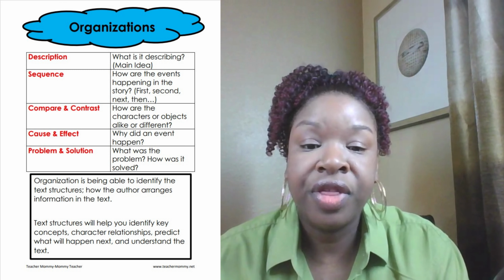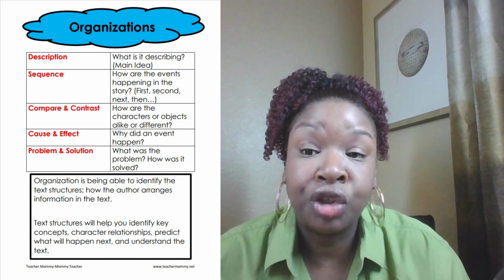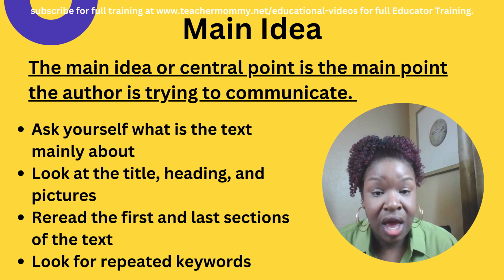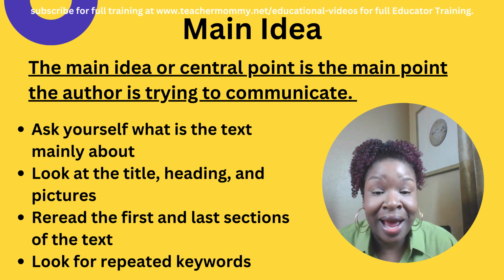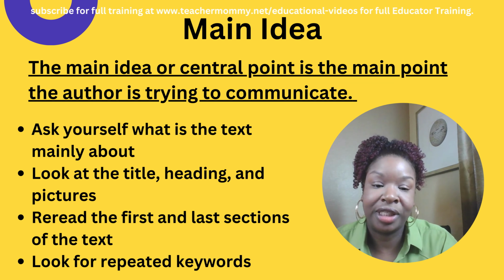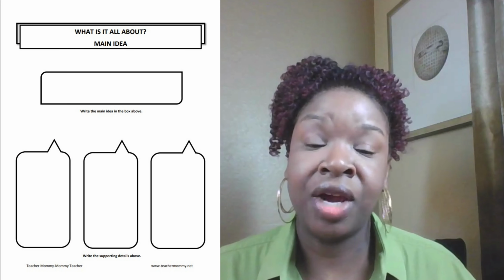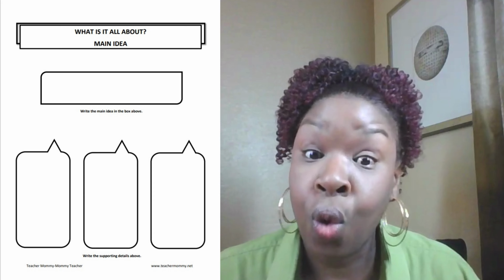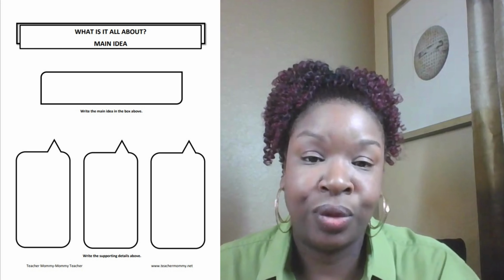Reading Comprehension Training- Preview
This training will equip you with the knowledge needed to assist others with understanding how to comprehend what they are reading.

The components of the training are:

Text Structures
Determining Important Information
Making Connections
Questioning
Visualization
Monitoring Understanding
Main Idea
Details
Summarizing
Sequencing
Prior Knowledge
Inferencing
Drawing Conclusions
Fact and Opinion